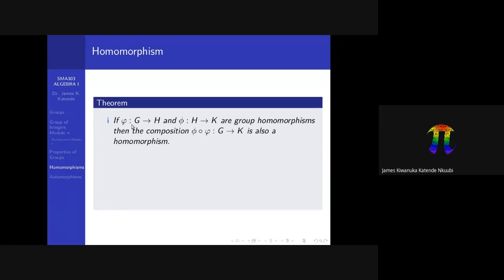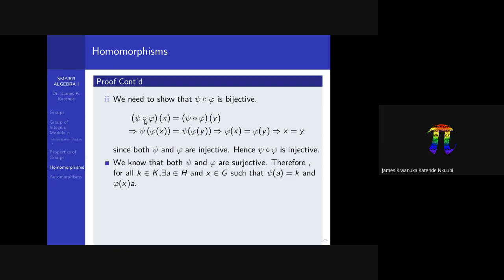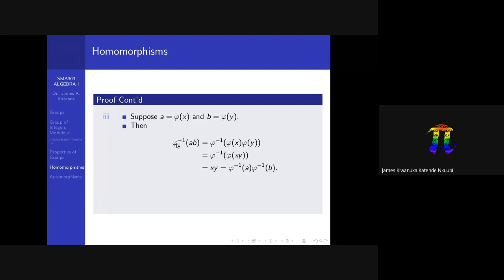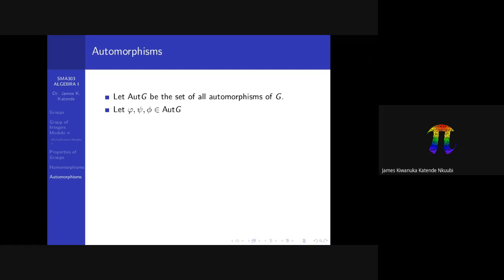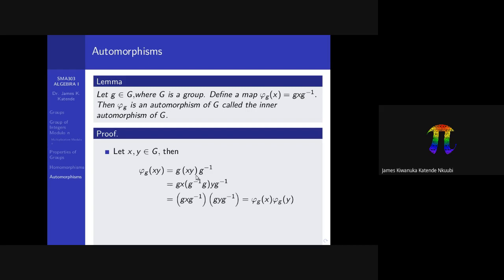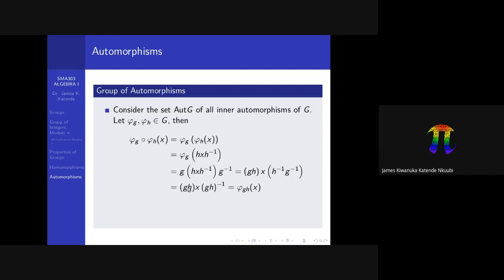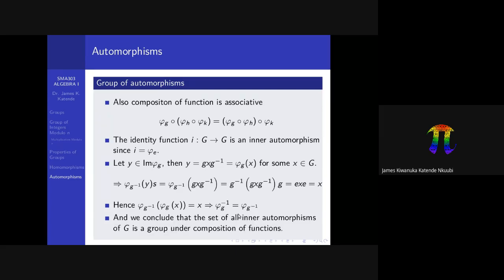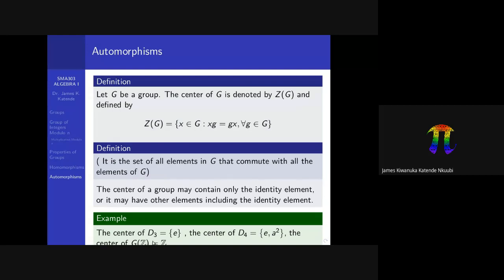ALGEBRA I SMA303 || Lecture 5